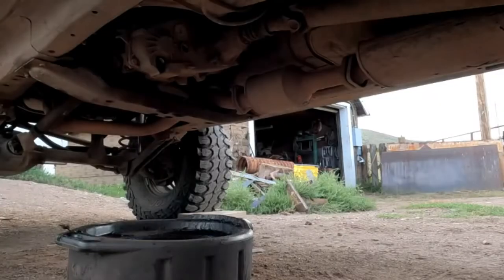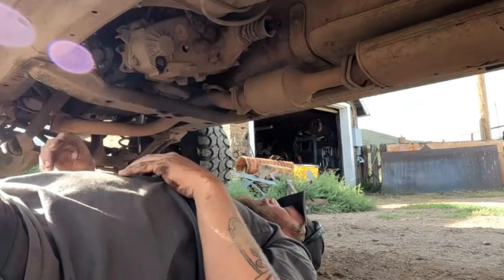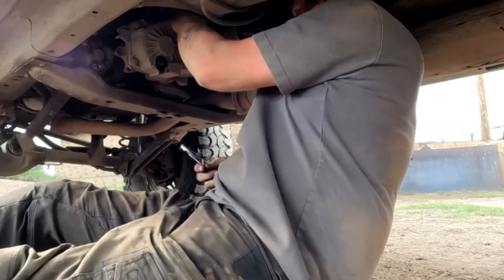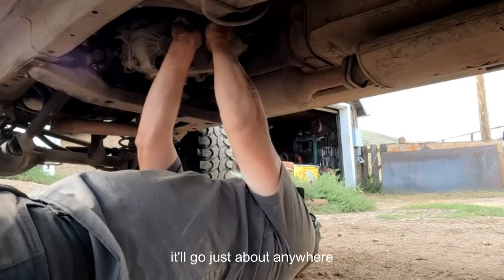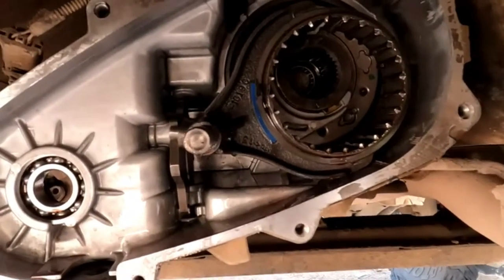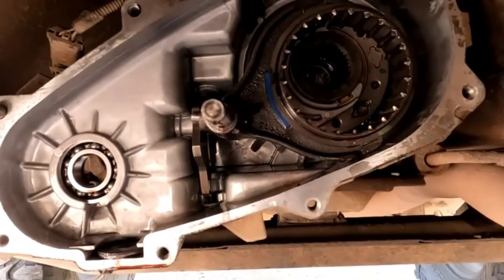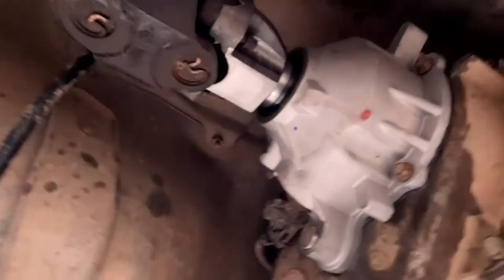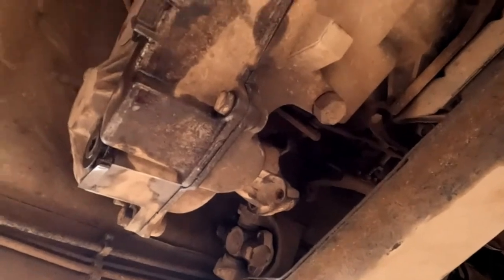XJ Slip Yoke Eliminator Install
XJ adventurers join Lance and Garrett lifelong mountain boys through modifications and onto the majestic mountain trails. Join Lance with a slip yoke Eliminator Install in the pickle. Join in a little laugh as company stops by. Repair fun under the sun.